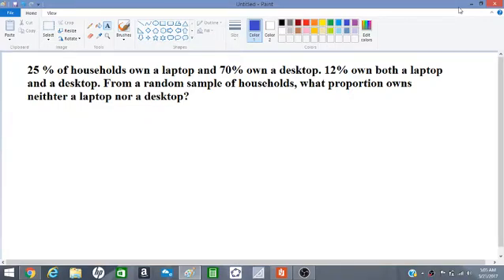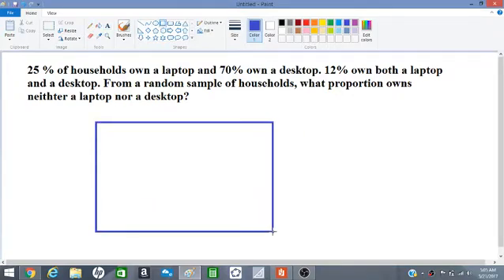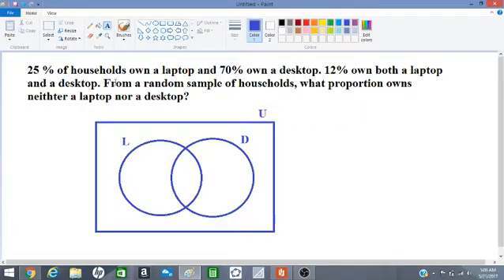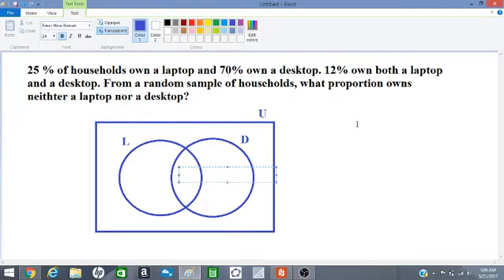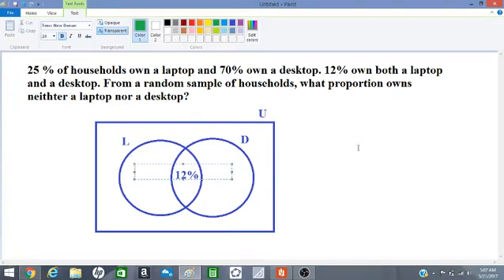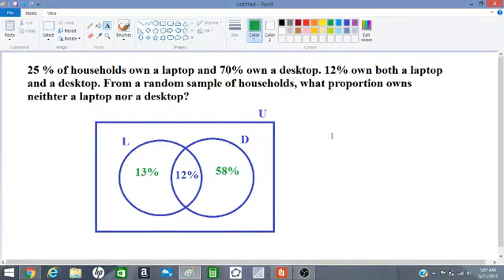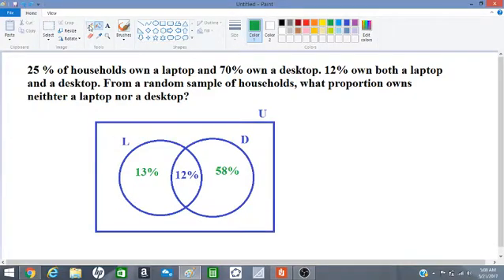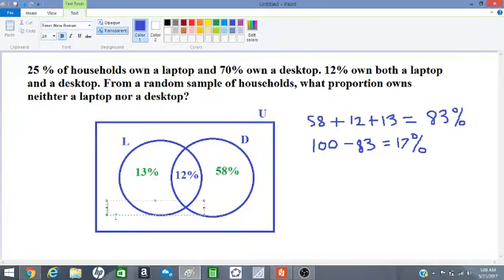proportion using a venn diagram